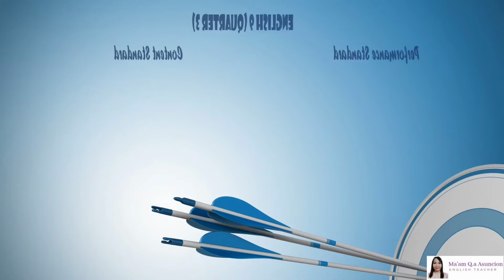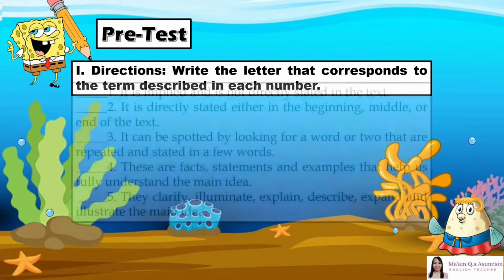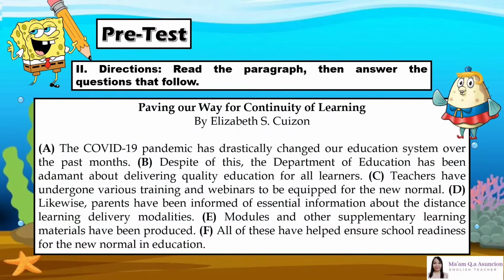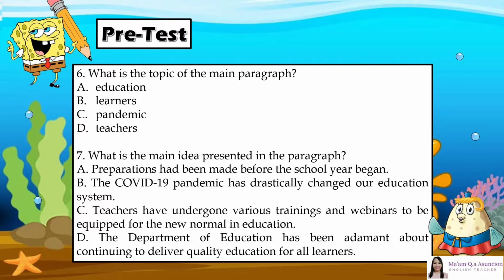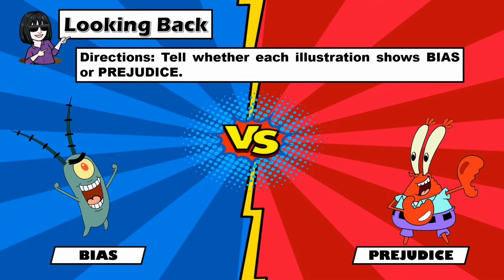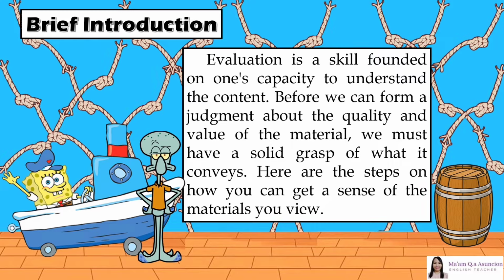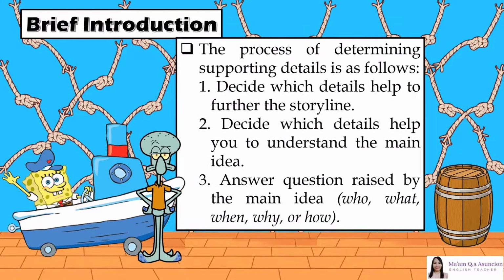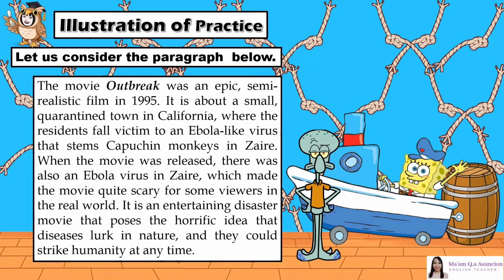ENG 9 QTR 3 MOD 2: DETERMINE THE RELEVANCE AND THE TRUTHFULNESS OF IDEAS PRESENTED (PART 1)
ENGLISH 9 QUARTER 3 MODULE 2: DETERMINING THE RELEVANCE AND THE TRUTHFULNESS OF THE IDEAS PRESENTED IN THE MATERIAL VIEWED (PART 1)

(Full title was not typed due to 100 characters maximum limit)

THIRD QUARTER ENGLISH 9 MODULE 2

This is based on the MELC (Most Essential Learning Competencies).

MELC #2: Determine the relevance and the truthfulness of the ideas presented in the material viewed (EN9VC-IVa-10)

(Here are the video links of the viewing materials in the activities.)

Students and teachers may use this as supporting material for this competency.

Follow me on:
Facebook Page: Teacher Q.a Asuncion Official